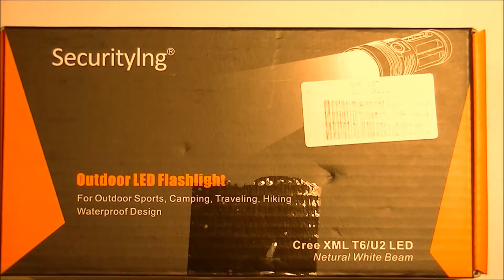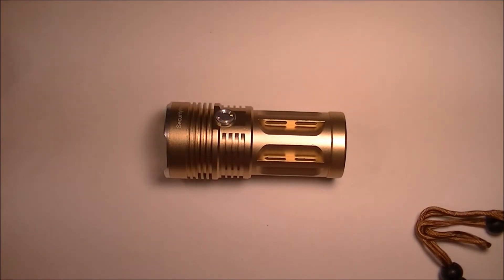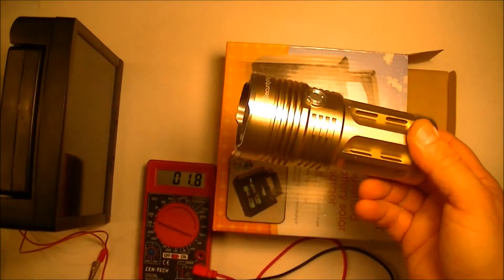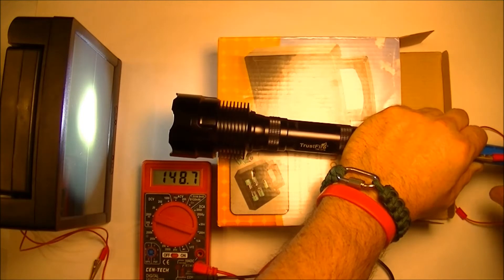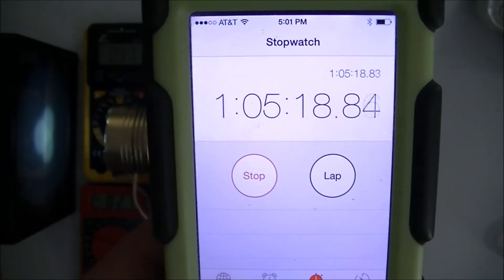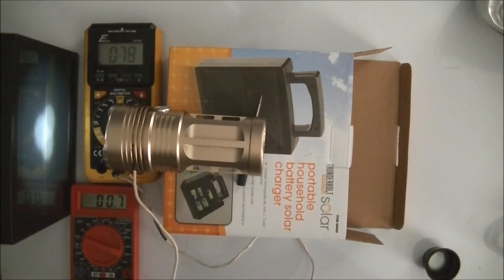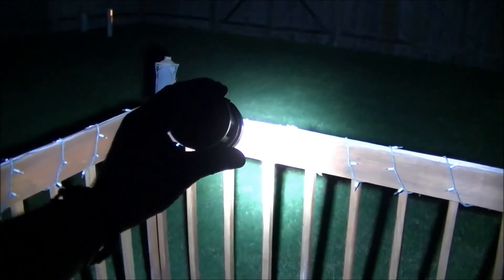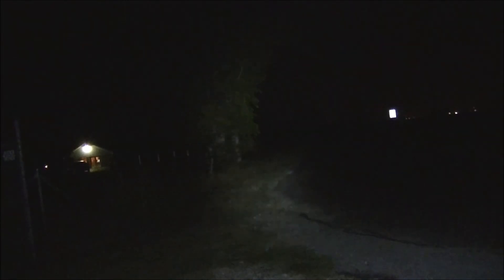SecurityIng Skyray King Super Bright 3X CREE XM-L T6 LED Torch Flashlight Thorough Review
You can purchase this great light at Amazon
SecurityIng Powerful 4200LM 7 LEDs Flashlight Waterproof At Amazon Or eBay
Nitecore 18650 NL189 Li-ion Rechargeable Battery at Amazon Or Ebay

SecurityIng® Super Bright 3X CREE XM-L T6 LED Torch 4000Lm Flashlight

Specification：

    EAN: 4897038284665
    Product Model: EPC_LEF_065
    Function: 4000Lm 3 x CREE XM-L T6 led Flashlight Torch
    Main Features:
    - This is the super bright Skyray King Flashlight.
    - This torch uses 3 x CREE XM-L T6 LED, producing very bright beam of light.
    - Waterproof, but don't put it into water long time
    - Output brightness can come to above 4000 lumens.
    - Internal wiring applies the high efficient booster circuit, and can utilize the batteries in the largest extent.
    - Wide usage such as biking, camping, backpacking, hunting, fishing, emergencies and home repairing.
    - Bring with a neck rope, convenient to carry.
    Emitters:
    - Type: CREE XM-L T6 LED
    - Lifespan: 100,000 hours
    - Total: 3pcs
    Light:
    - Color: White
    - Brightness: Max output 4000 lumens
    Material:
    - Crenellated strike bezel for enhanced self-defense
    - Body: Made of high quality 6061T aluminum alloy
    - Lens: Coated Glass Lens
    Power Source: 4 x 18650 Rechargeable battery (Not Included)
    Switch Type: Sliver Button
    3 Switch Mode:
    - High
    - Low
    - Strobe (Long press the button for at least 3 seconds)
    Flashlight Dimension:
    - Length: 130mm
    - Head Diameter: 59mm
    - Body Diameter: 50mm
    Casing Color: Golden
    Net Weight: 348g
    Approved: CE / FCC
    After Sales Service: 1 Year Warranty
    Accessories：
    - 1 x Neck Rope